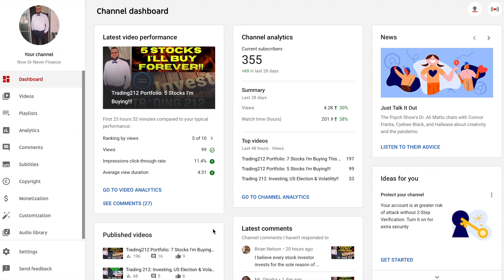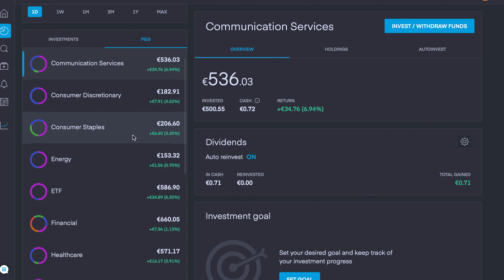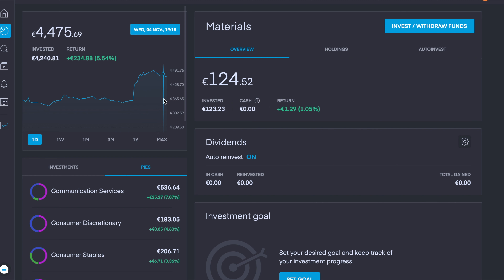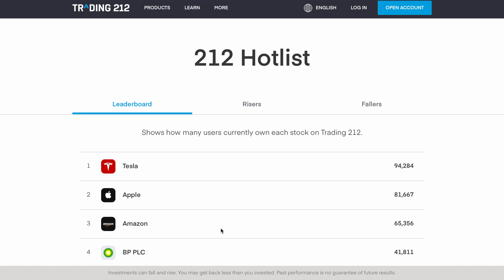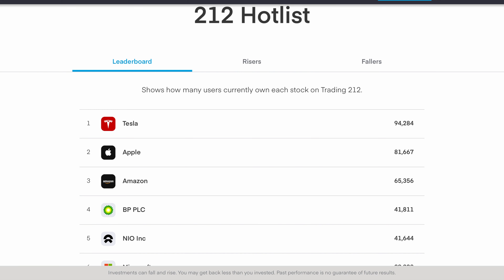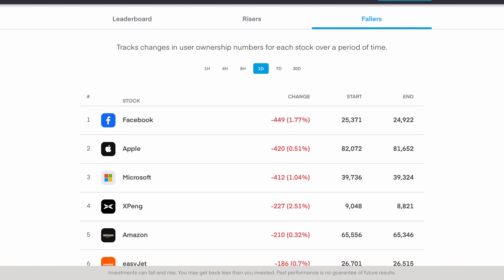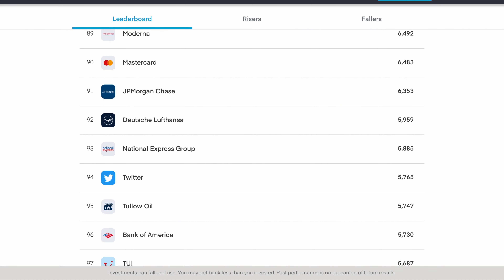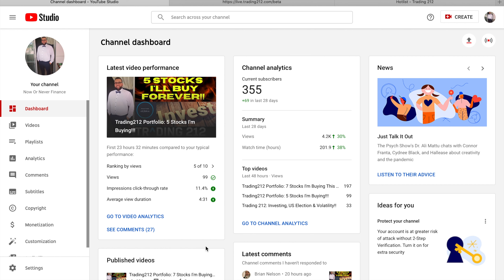Trading212 Portfolio: New Feature Update!!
In today's video we talk about the New Feature update (Trading 212 Hotlist) on Trading 212 & we also look at my own Trading 212 Portfolio & how each of my 12 investment portfolio pies are doing.

Secondly, i mention why i will be remaining cash heavy for the coming weeks due to volatility in the world as of now and also because of the US Presidential Elections between Biden & Trump!

We look into the new Trading 212 Hot list feature  which is split into 3 different leaderboards:

-The Most Popular Stocks
-Biggest Risers
-Biggest Fallers

This new Trading212 Hotlist feature adds to the brokers impressive recent features updates which include the following:
-Fractional Shares
-Auto Invest Pies
-Being able to move shares between pies
- Being able to share your pies weightings/performance

I believe Trading 212 Portfolio Pies are a great way to Invest in the Blue Chip Consumer Staple  Stocks as you are able to buy fractional shares in your Trading 212 Pies which is a huge advantage as a new investor will have small capital.

Currently My Trading 212 portfolio is worth over 4,500 Euro spread across 12 pies which are as follows:

-Communication Services
-Consumer Discretionary
-Consumer Staples
-Energy
-ETF
-Financial
-Healthcare
-Industrials
-Materials
-Real Estate
-Technology
-Utility

In terms of my own portfolios we are currently just over 4.5% towards our goal of 100,000 Euro invested in the market. The portfolio is a good mix of solid dividend stocks as well as some brilliant growth companies with the main S&P 500 ETF to give it the finishing touch!